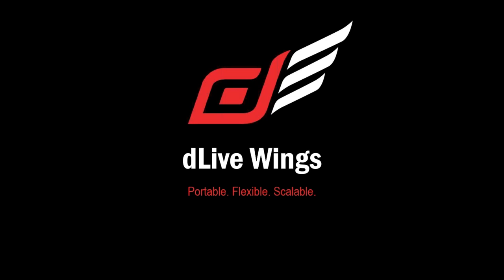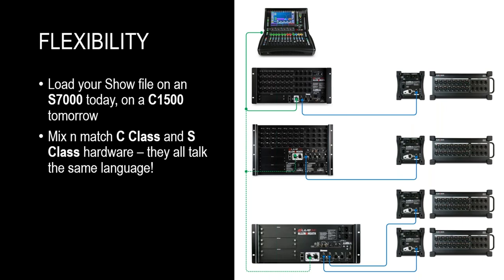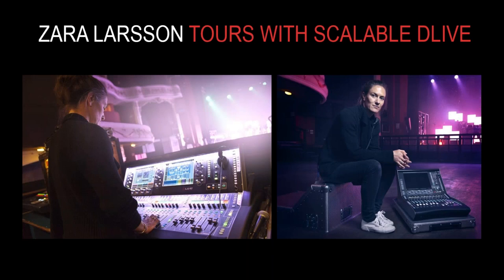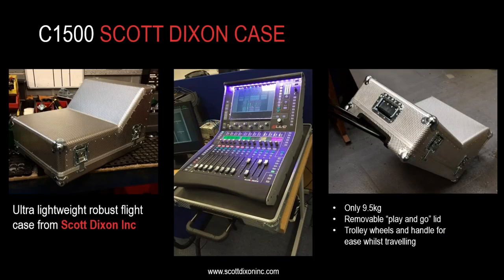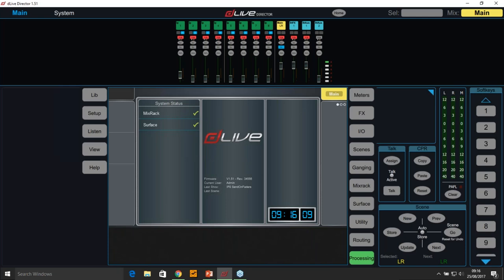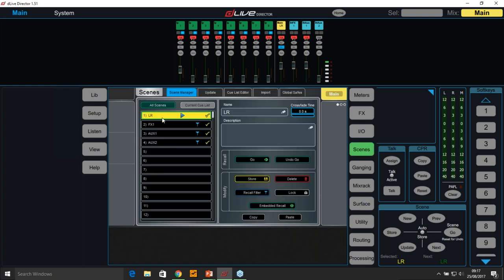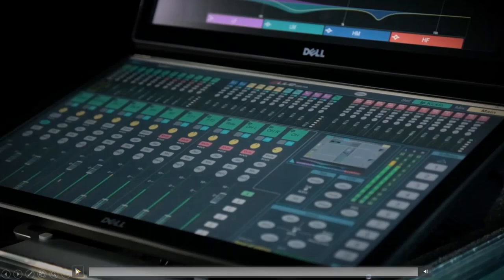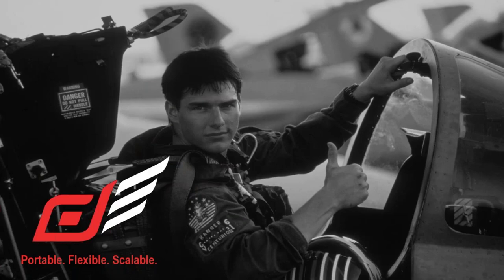Allen & Heath dLive Wings Webinar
Exploring the brave new world of ultra-compact mixing, from fly-able systems to touch-based surfaceless solutions, and including practical examples of setting up remote controllers to run your show.

Webinar originally broadcast on 25th August 2017